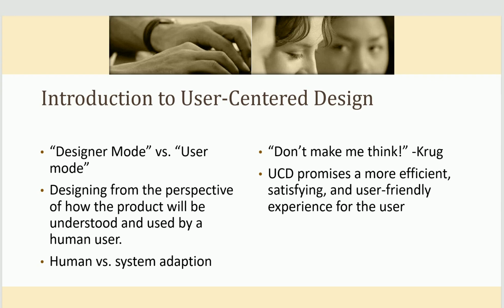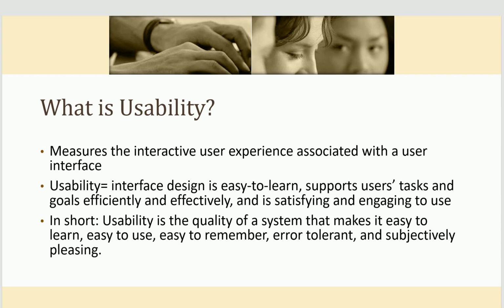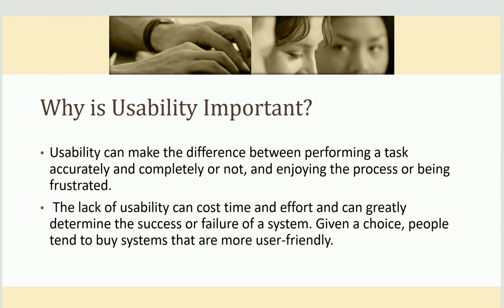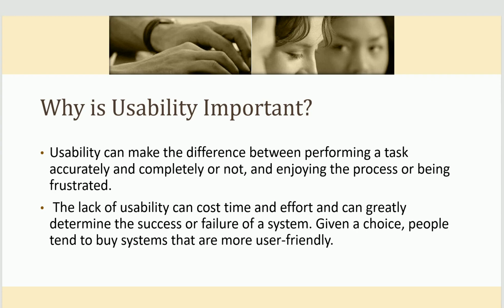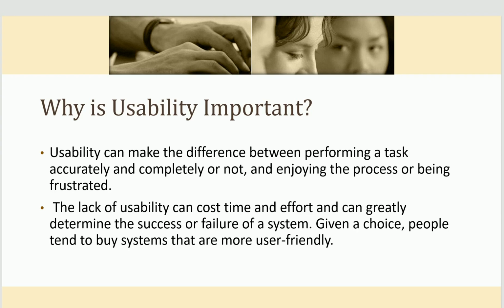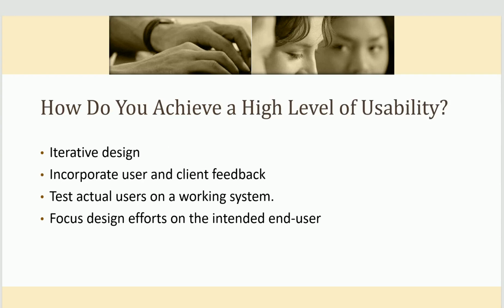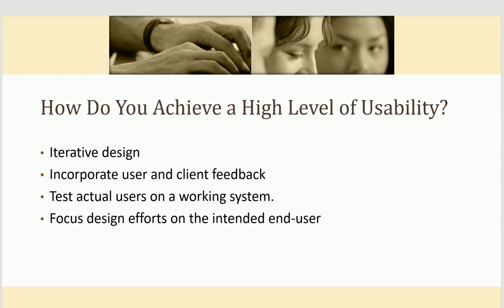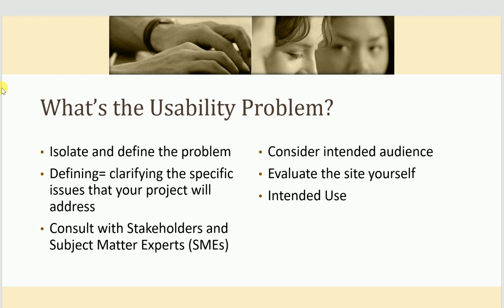Usability and UCD